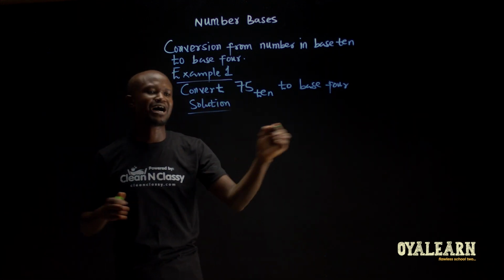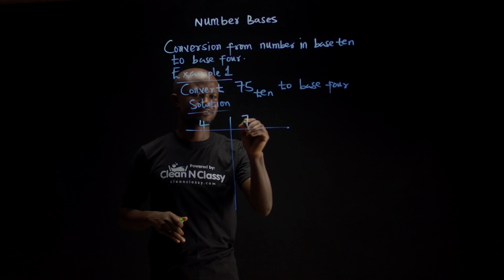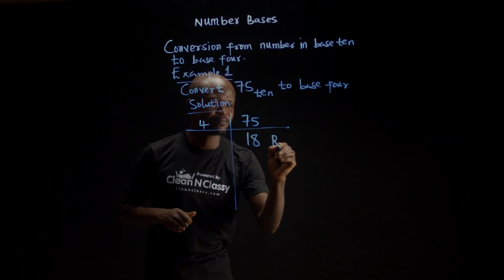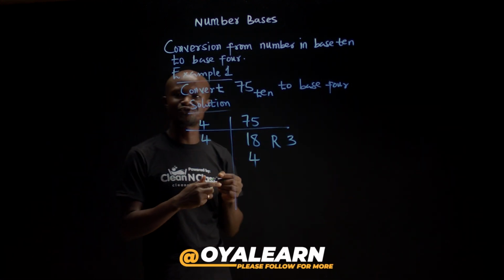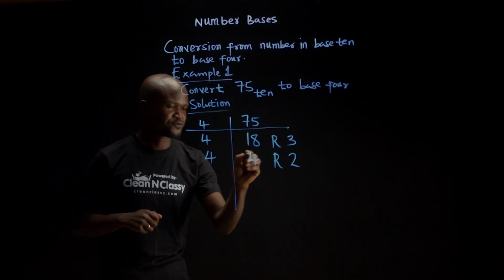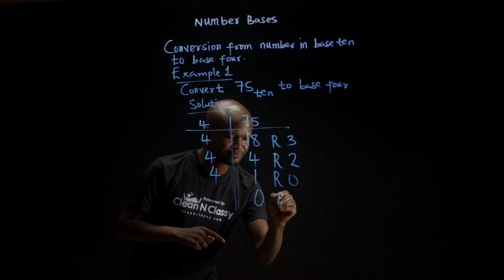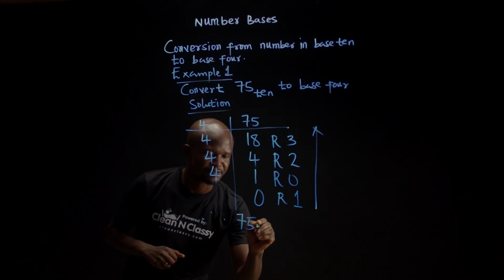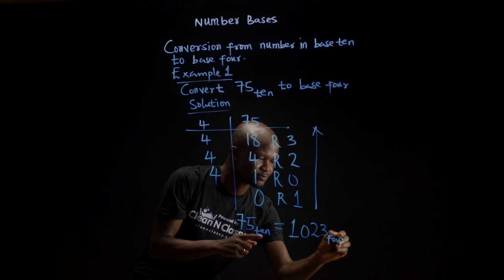JSS3 | Mathematics | Number bases | Convert base 10 to base 4 | Example 1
What You'll Learn:
- Conversion of numbers in base ten to base four.